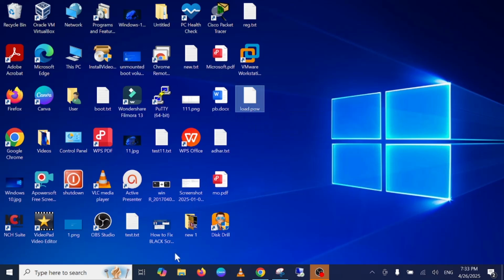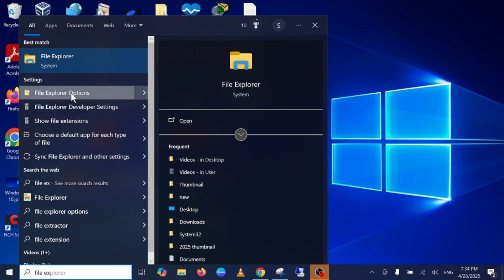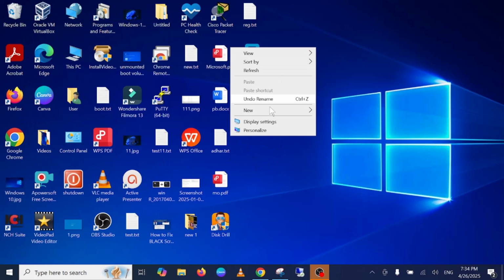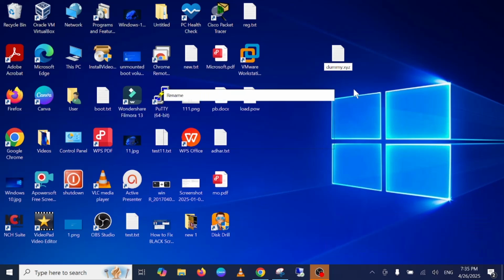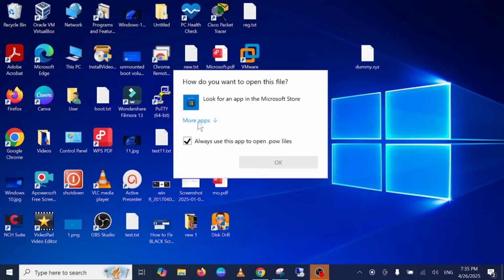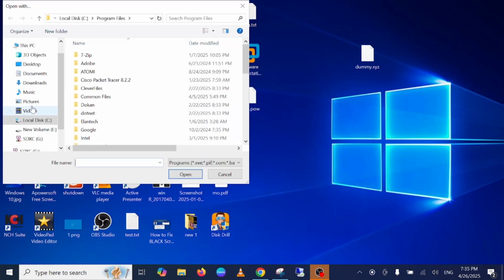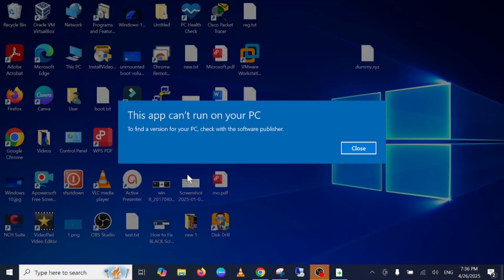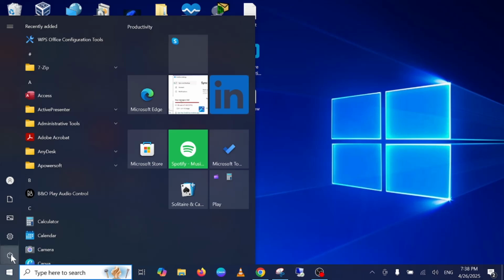✅ 2025 FIX- Remove File Type Associations to Default In Windows 10/11